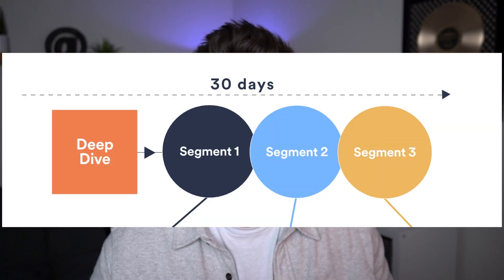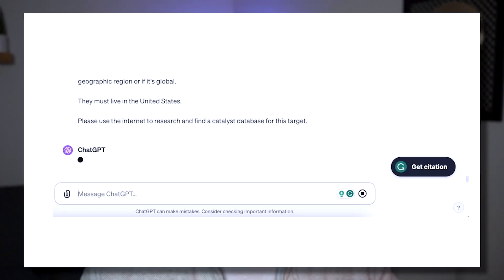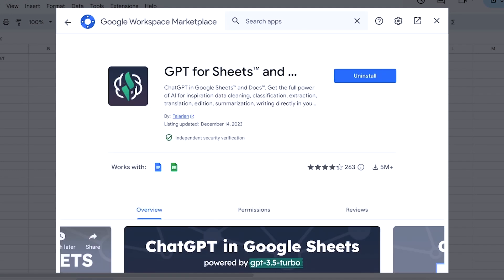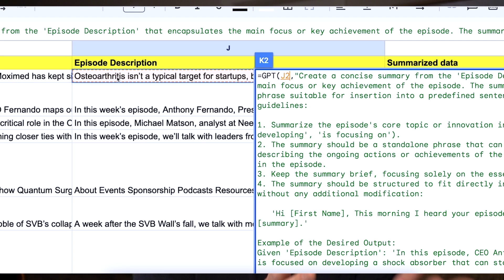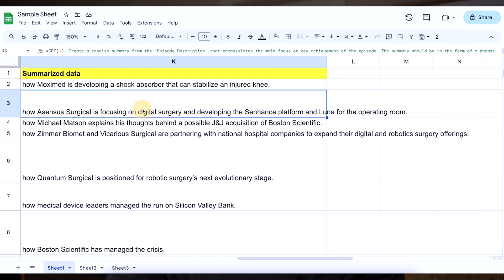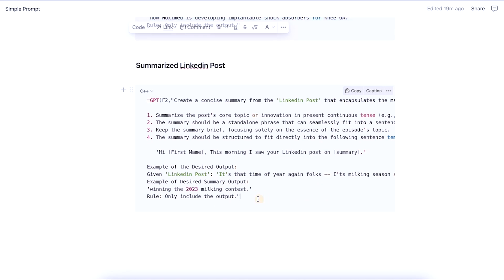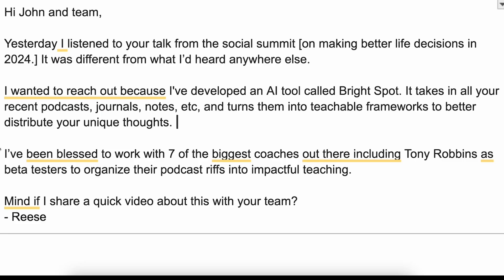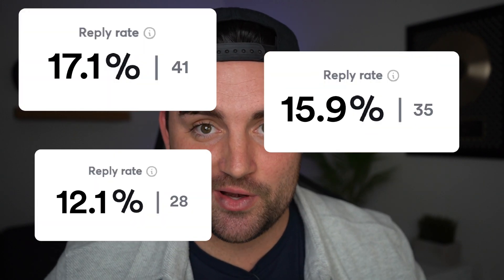this stupid cold email prompt changed my life.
* I legit have nothing to sell you.

Thanks for stopping by.  I hope you're already boosting your positive reply rates. 🙏

If there's something you didn't understand about my process,  you can drop a comment here. I promise I'll cover it in a future video soon.

Here's the prompt I used in the video:

=GPT(F2,"Create a concise summary from the 'Linkedin Post' that encapsulates the main focus or key achievement of what's being said. The summary should be in the form of a phrase suitable for insertion into a predefined sentence template. Please follow these guidelines:

1. Summarize the post's core topic or innovation in present continuous tense (e.g., 'is developing', 'is focusing on').
2. The summary should be a standalone phrase that can seamlessly fit into a sentence, describing the ongoing actions or achievements of the company or individual as discussed in the episode.
3. Keep the summary brief, focusing solely on the essence of the episode's topic.
4. The summary should be structured to fit directly into the following sentence template without any additional modification:

   'Hi [First Name], This morning I saw your Linkedin post on [summary].'

Example of the Desired Output:
Given 'Linkedin Post': 'It's that time of year again folks -- I'ts milking season and we just won an award at the 2023 cattle milking contest of the Pactic North West.  Come see us again if you're in need of gettig your cows taken care of this next year.
Example of Desired Summary Output:
'winning the 2023 milking contest.'
Rule: Only include the output."